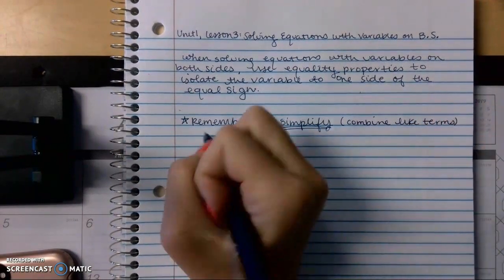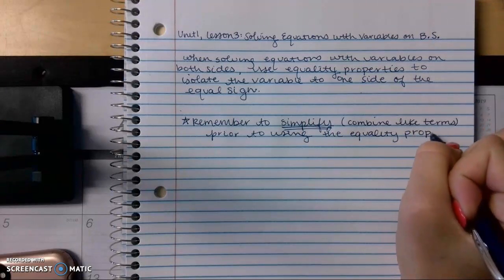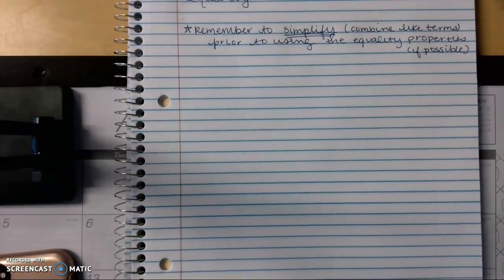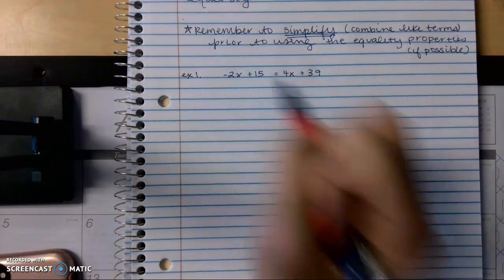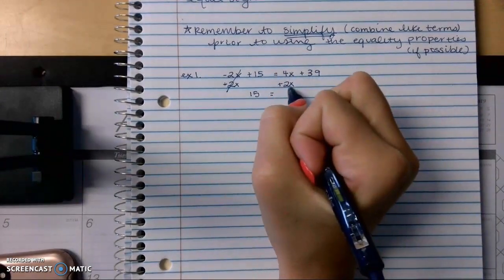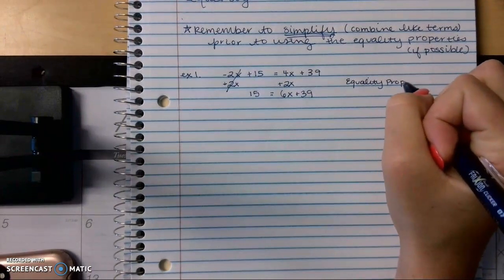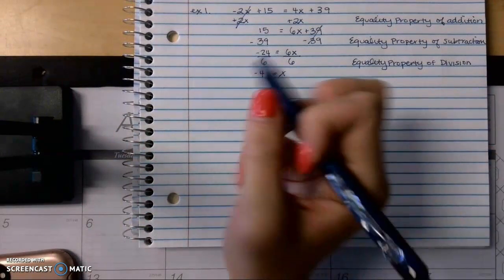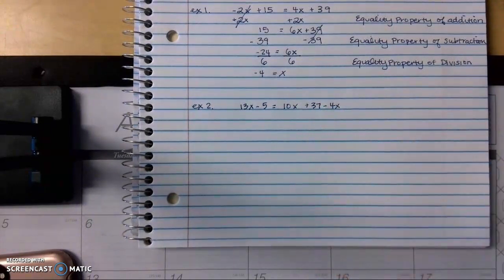Solving Equations with Variables on Both Sides